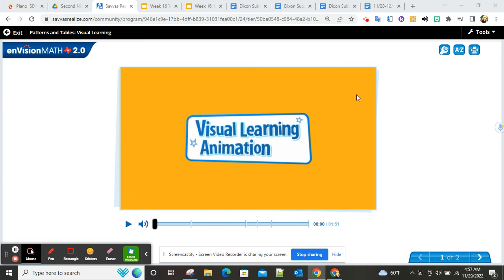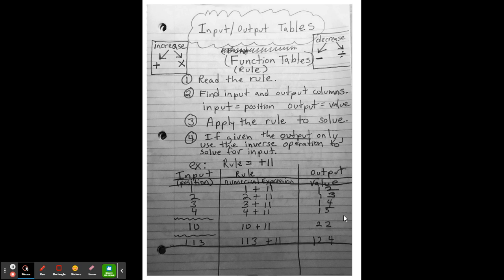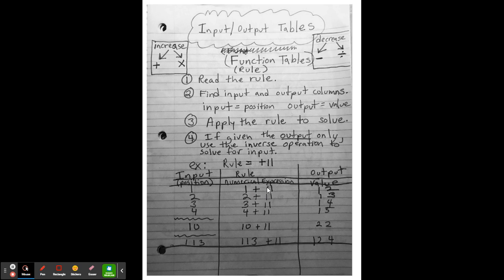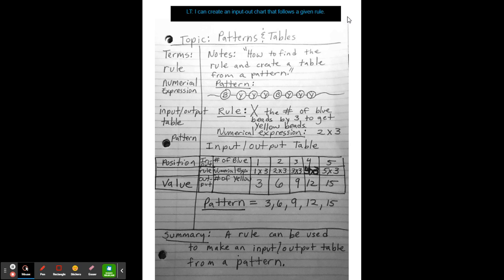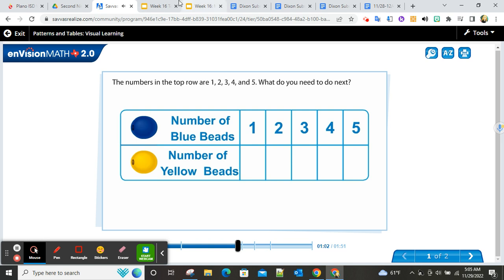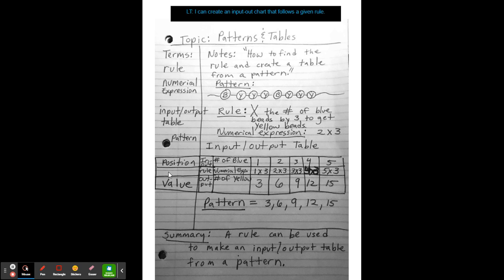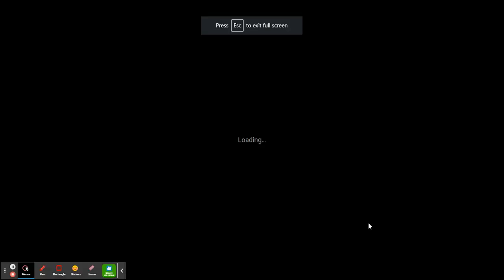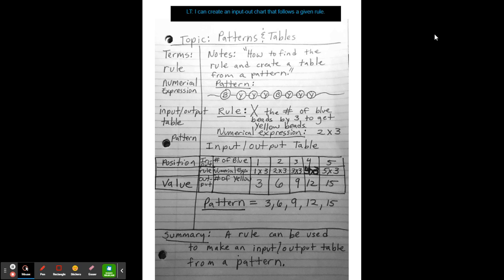Creating Input/Output Tables from a rule